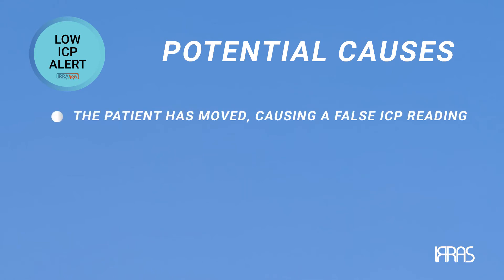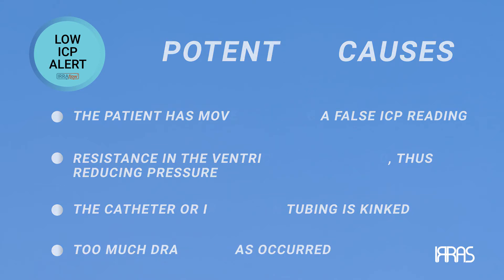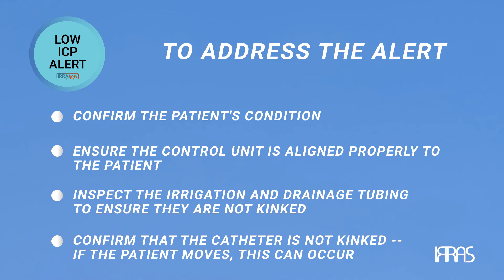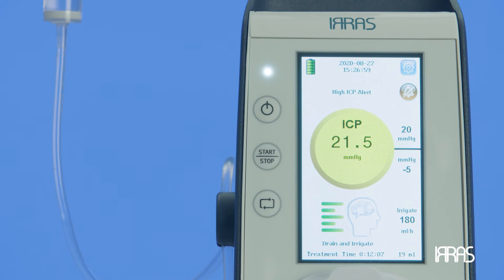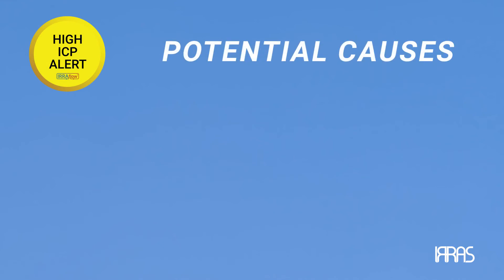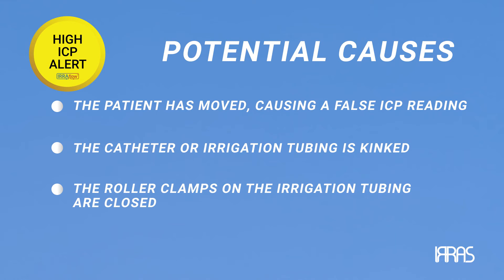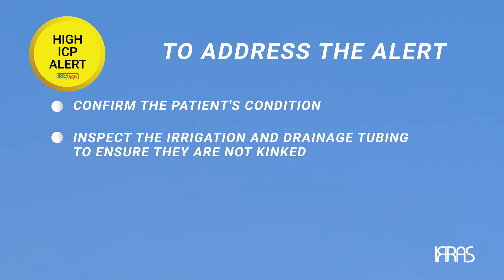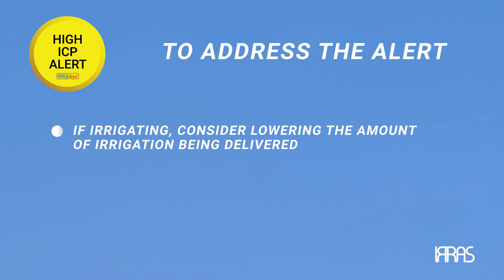Chapter 11: Troubleshooting - IRRAflow Educational Training Video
Learn how to troubleshoot the IRRAflow system.